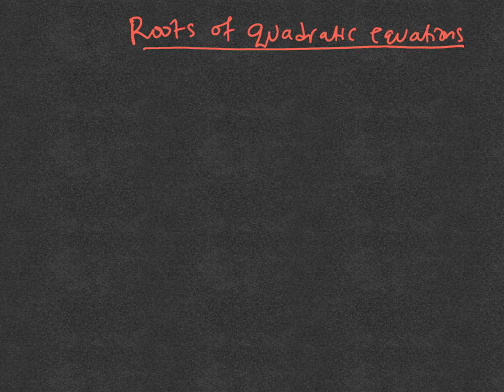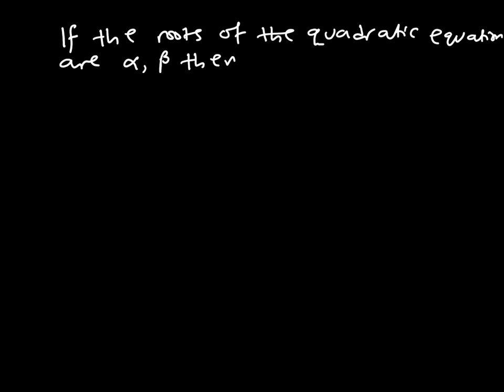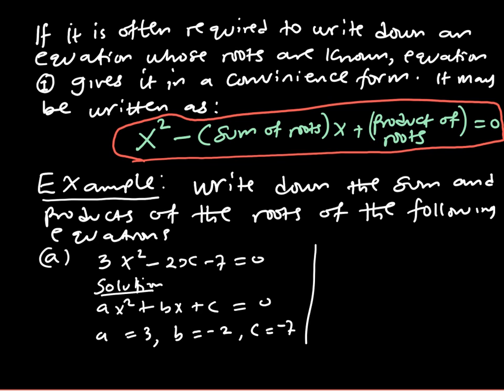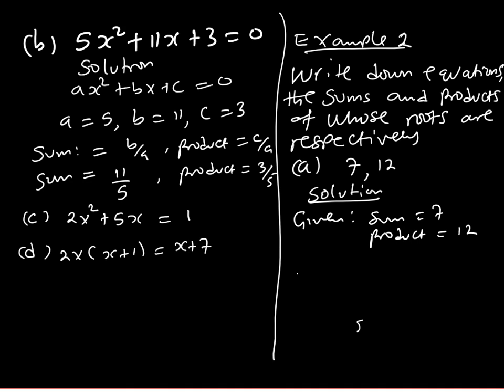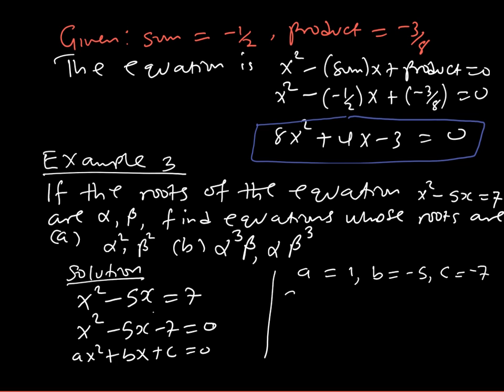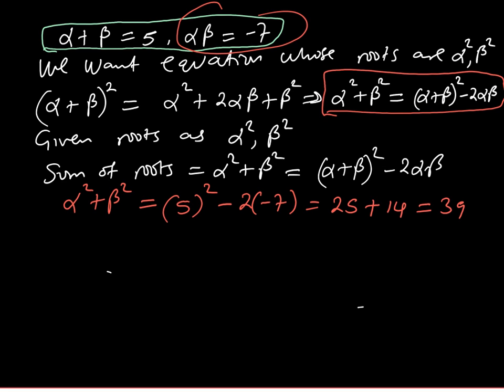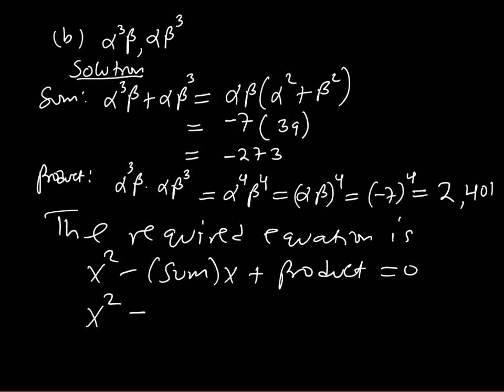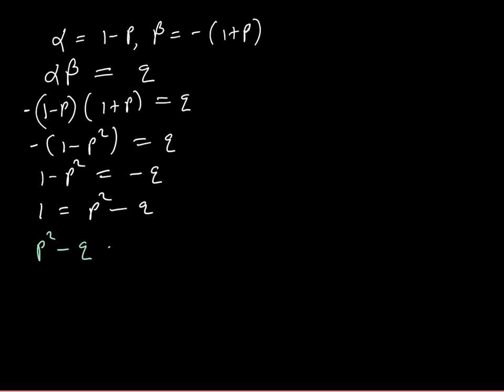A deeper understanding of roots of quadratic equations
Forming Quadratic equations when we are given the roots '
I have worked out more examples about this.